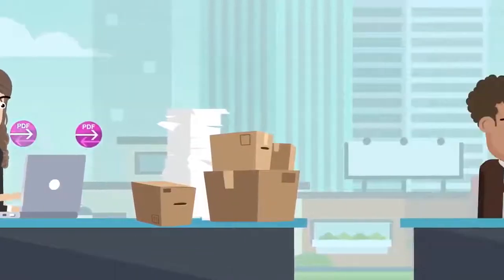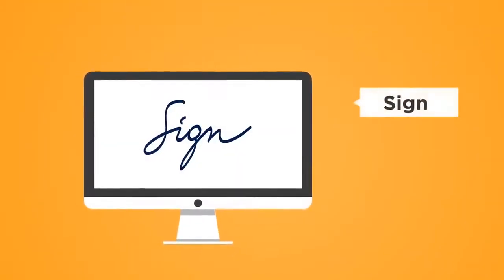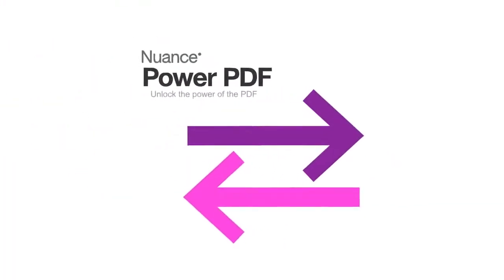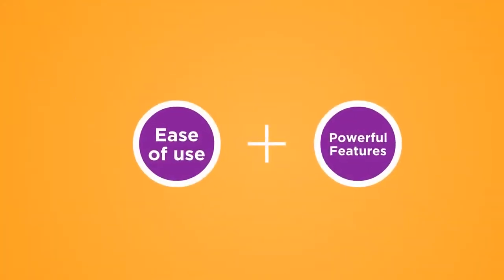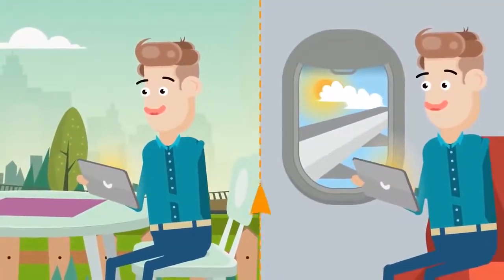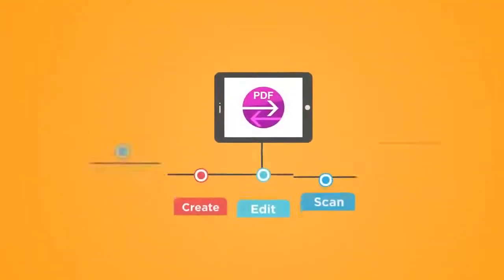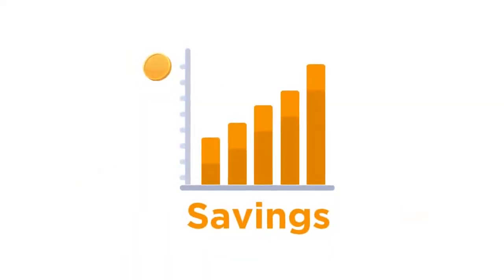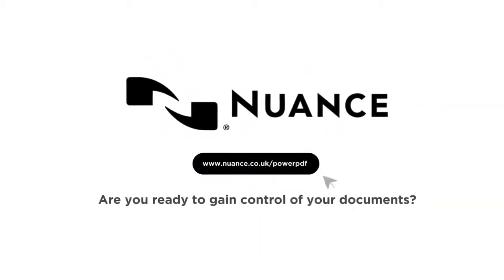ICONS Infocom Kofax Power PDF Introduction